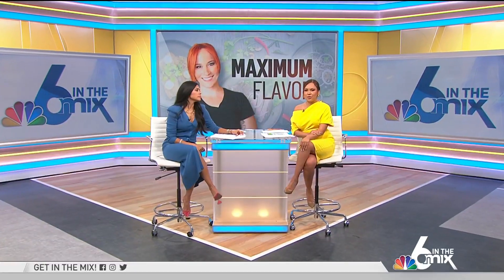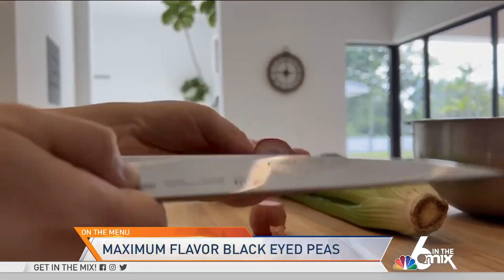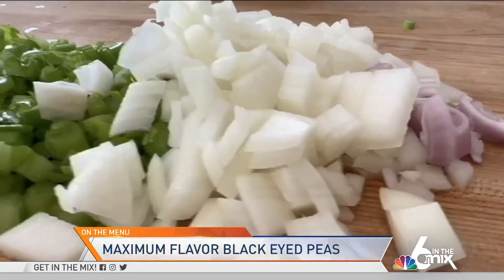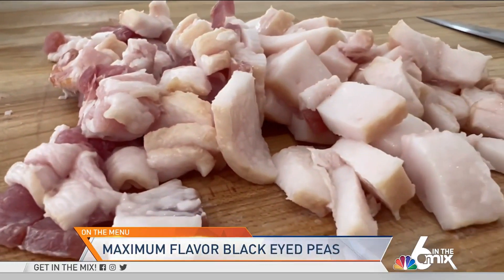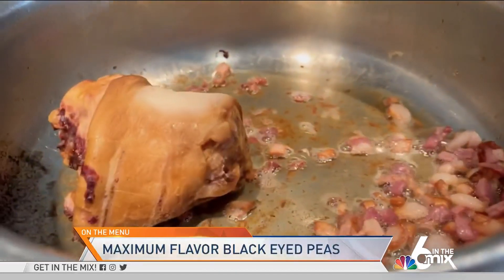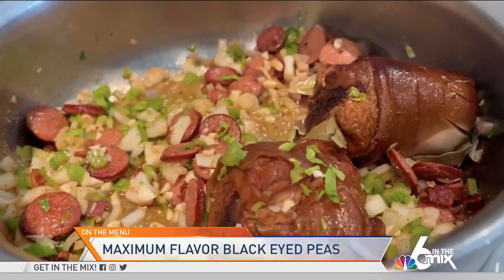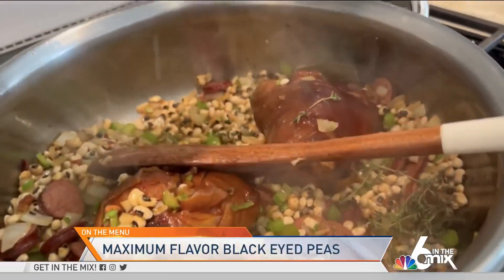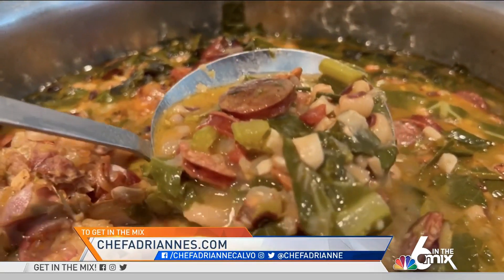How to Make Black Eyed Peas With Maximum Flavor | 6 in the Mix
This week, learn how to make a delicious Black Eyed Peas meal full of maximum flavor.